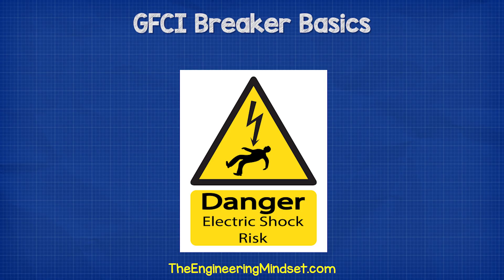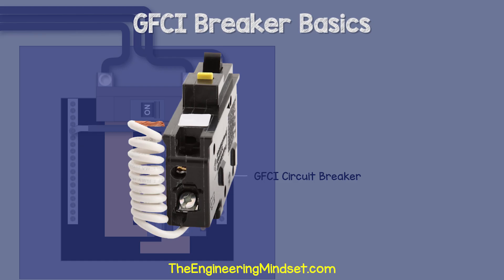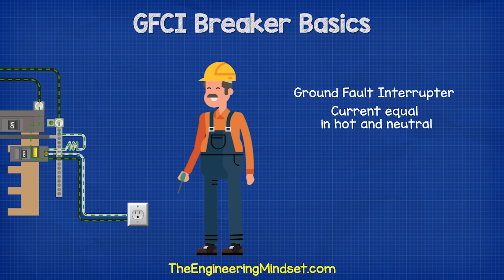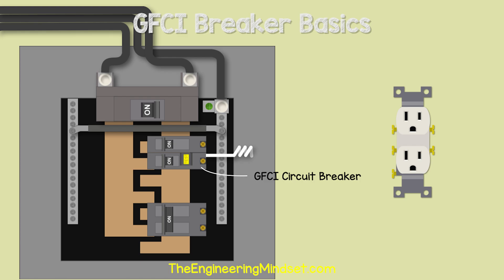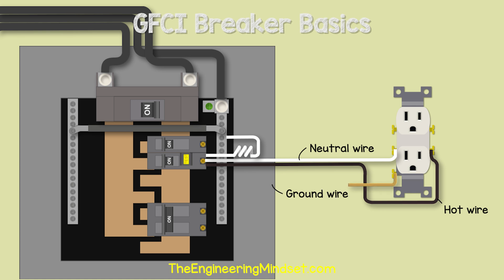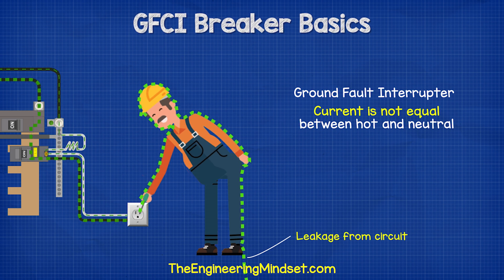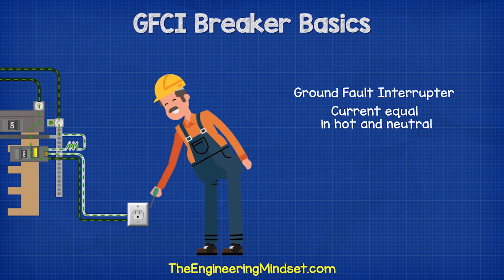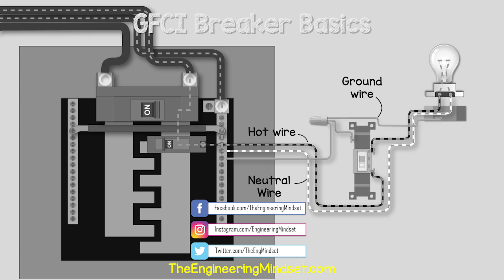GFCI breaker basics - Ground fault circuit interrupter how it works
In this video, we're going to go over the basics of GFCI breakers and how to use them. By the end of this video, you'll be able to understand how to use a GFCI breaker and when to use it.